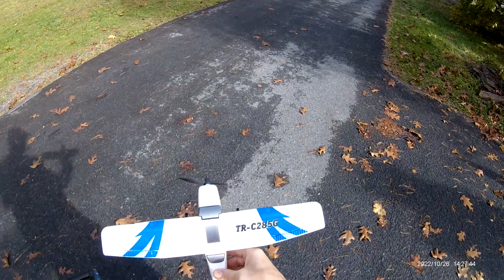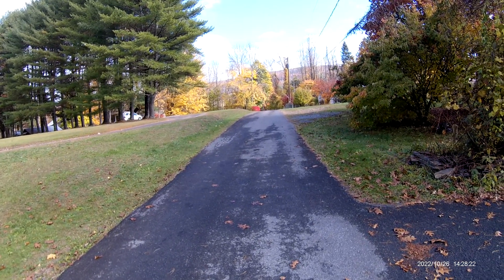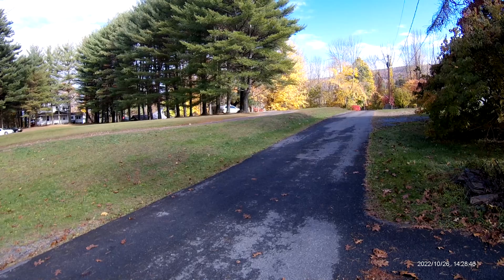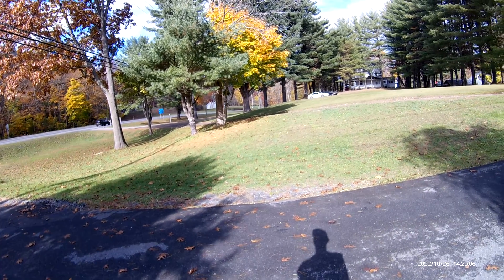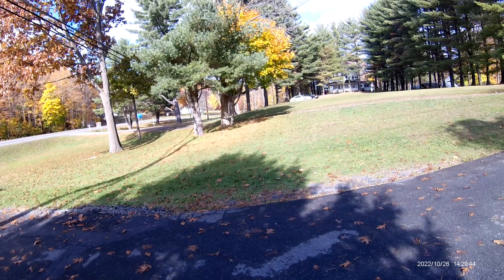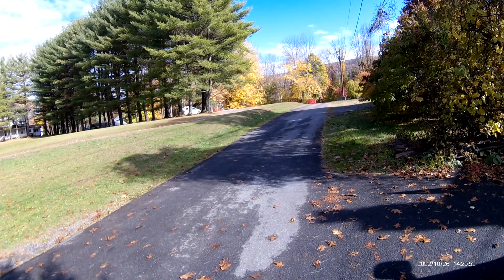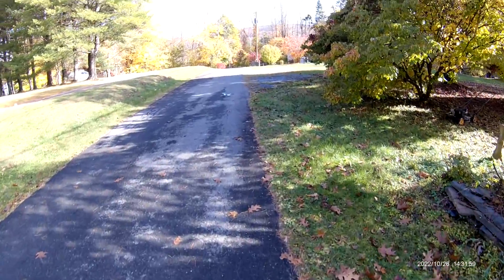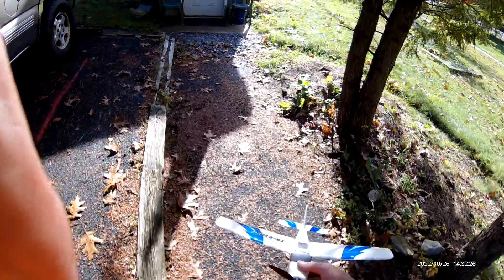some fun in my yard with the TR 285G 3 channel park flyer 10/26/22